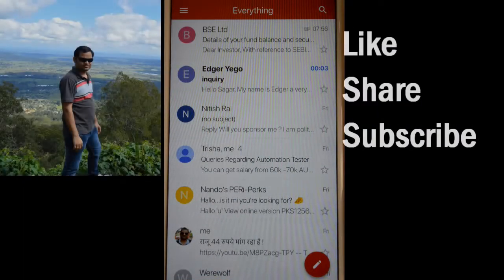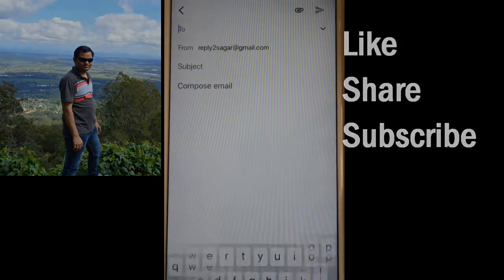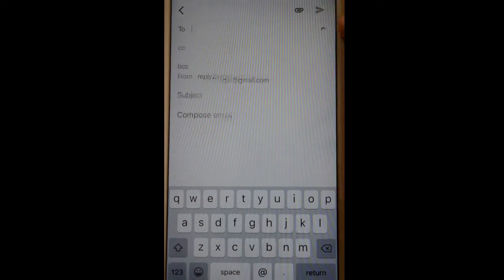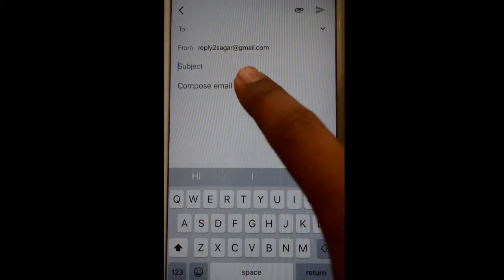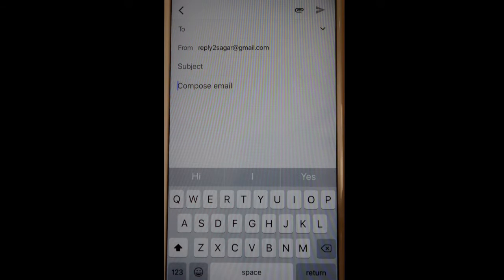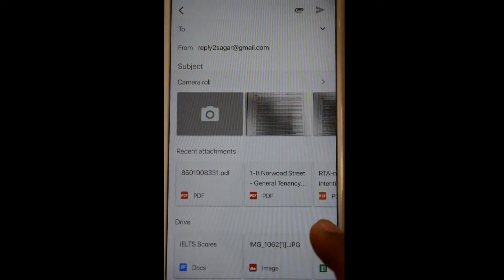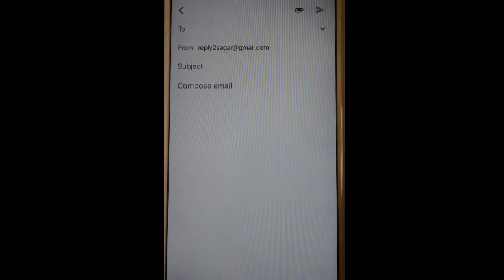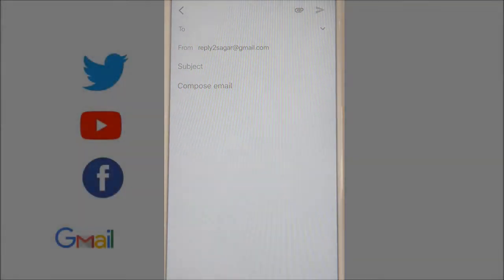How to send new email in Gmail iOS or iPhone app | Add cc, bcc, attachment